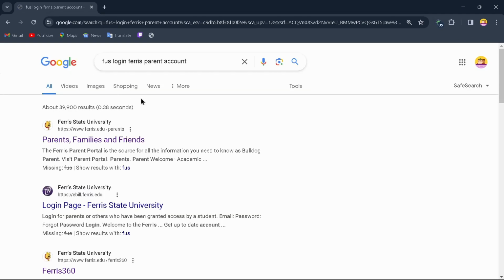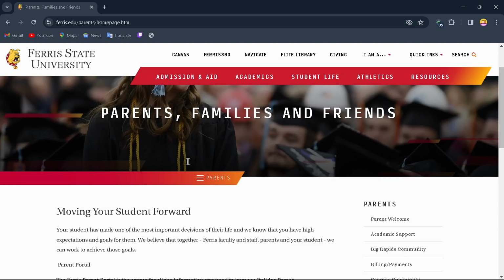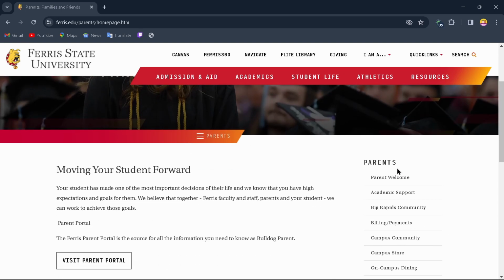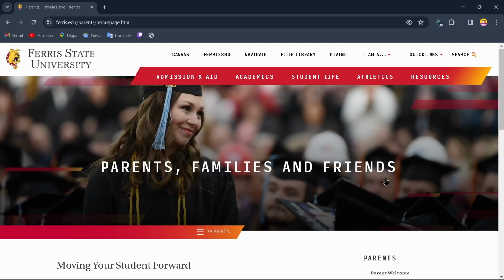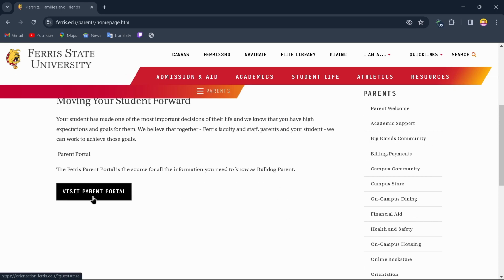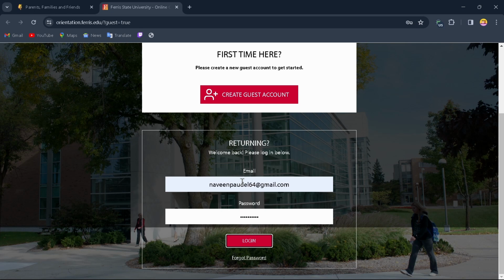How to Login to Ferris State University Parent Account?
Learn, How to Login to Ferris State University Parent Account
this video guides you through an easy step-by-step process to Login to Ferris State University Parent Account